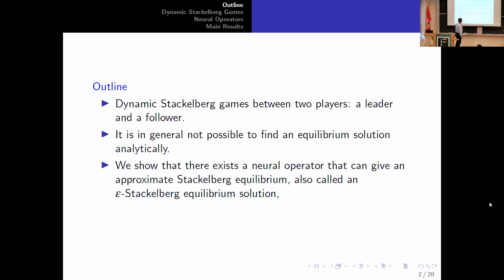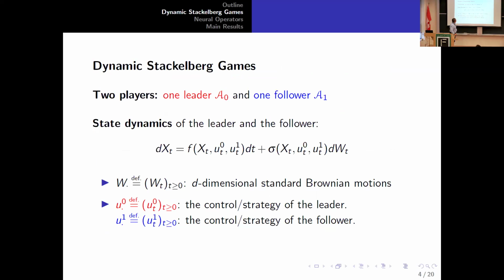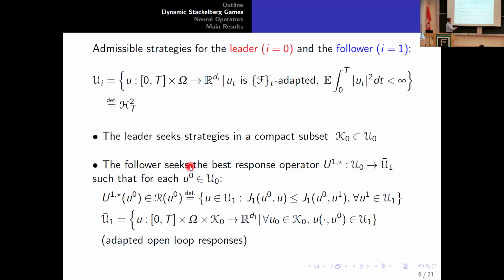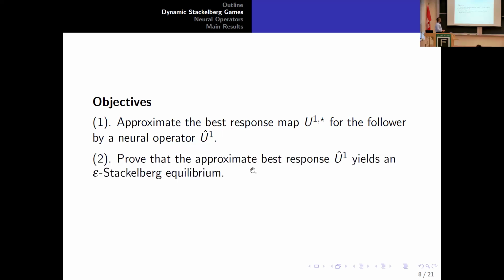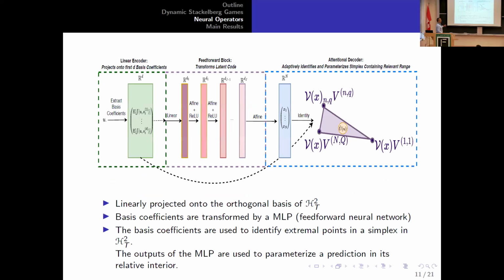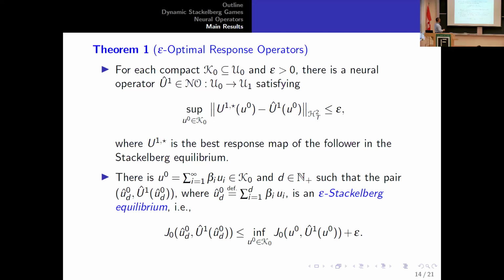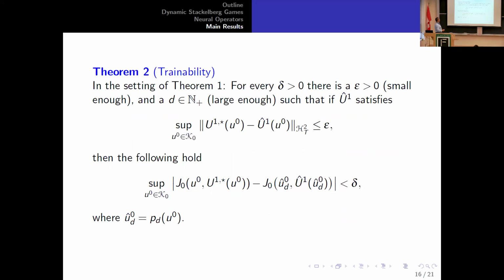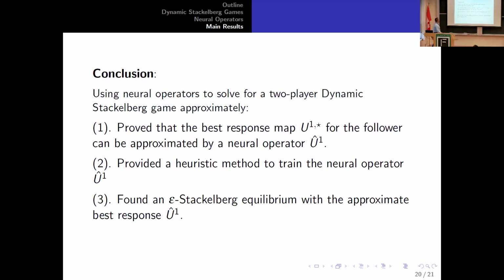Neural Operators Can Play Dynamic Stackelberg Games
Xuwei Yang, McMaster University
September 27th, 2024
Eastern Conference on Mathematical Finance